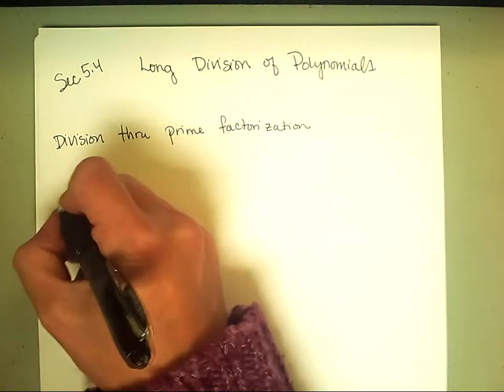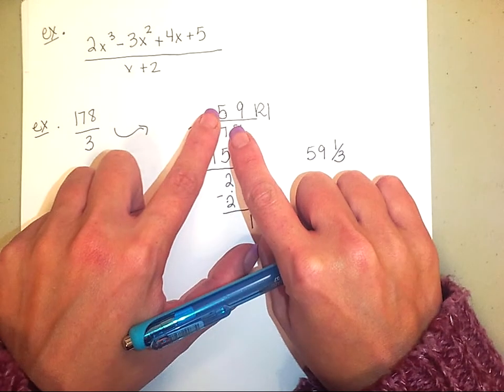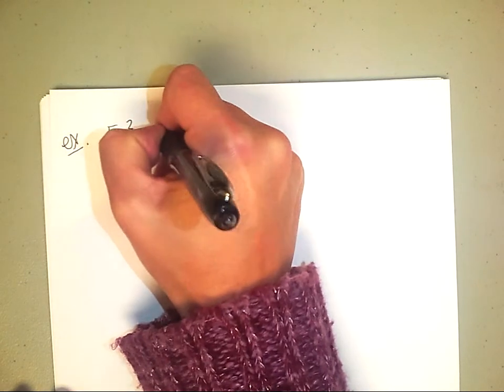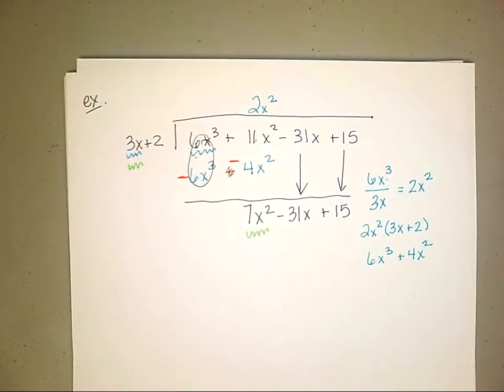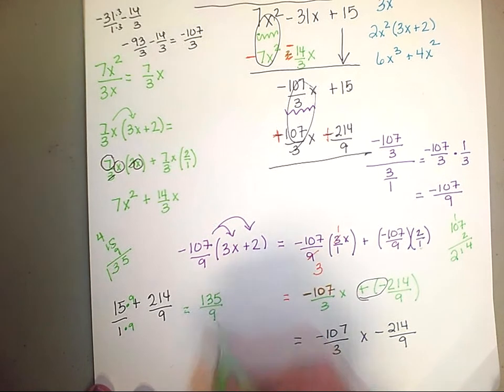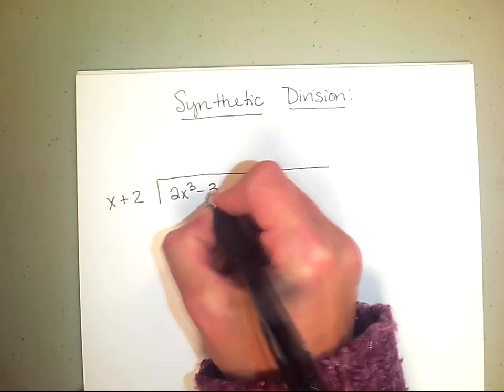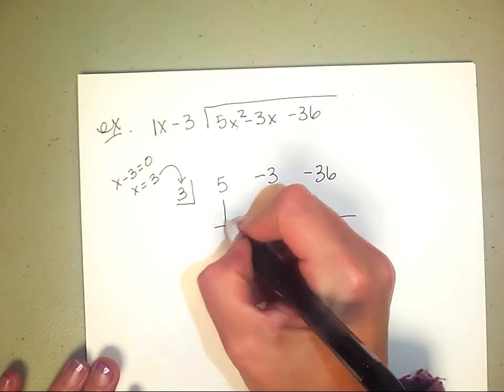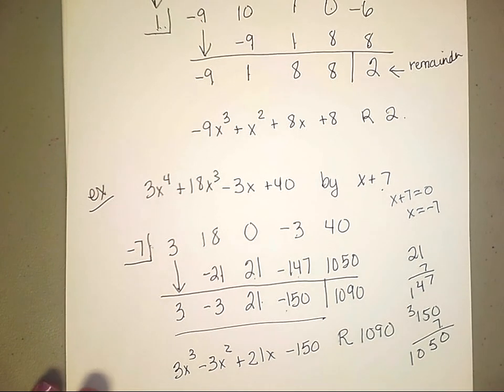112 5 4 1 Long Division of Polynomials